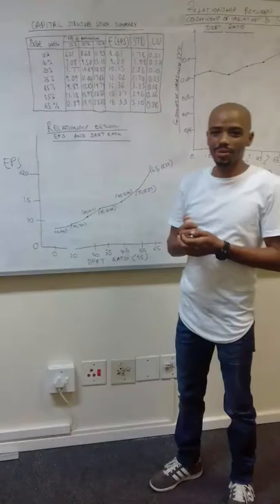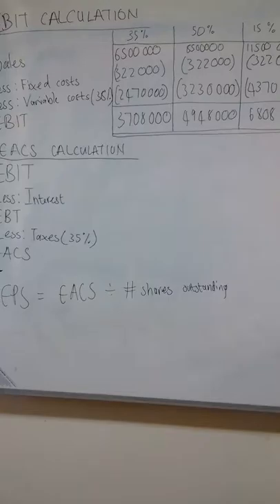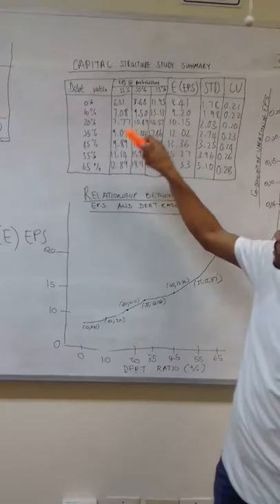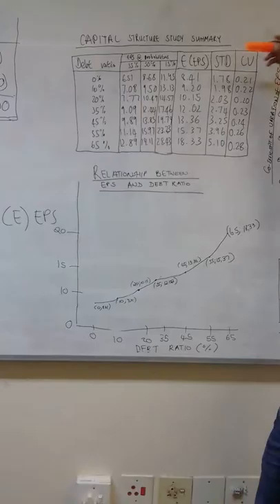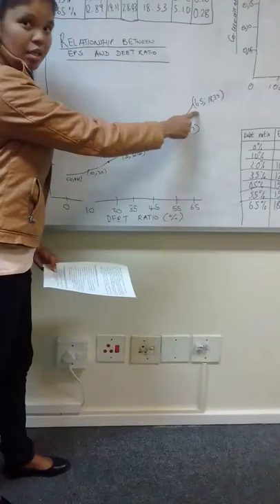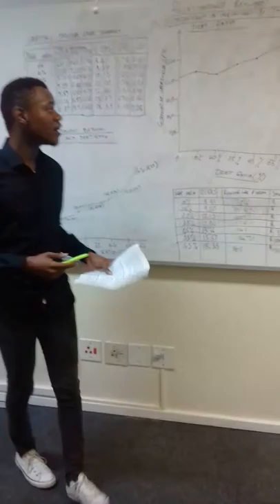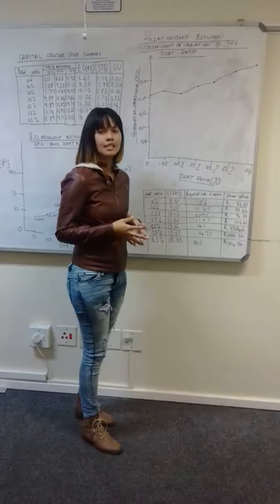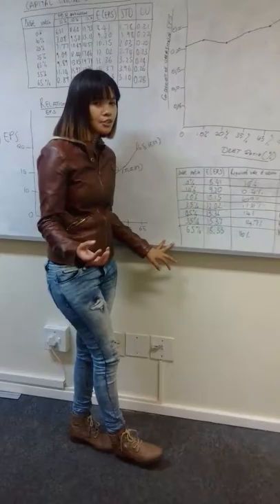MAN235 group assignment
Leverage and capital structure